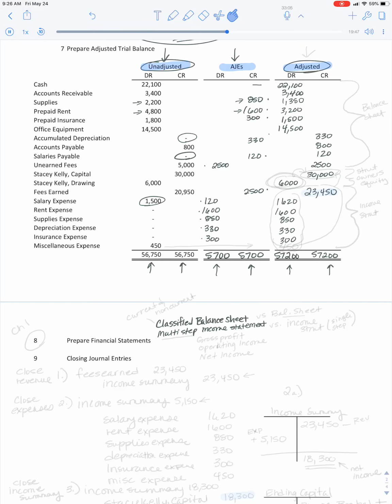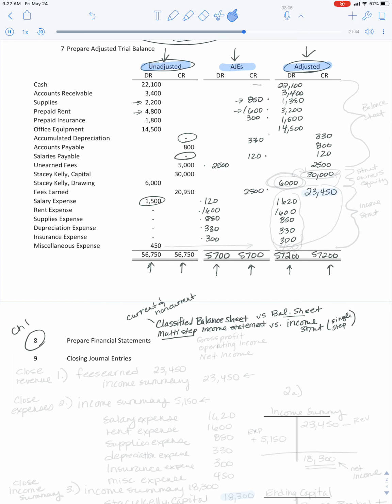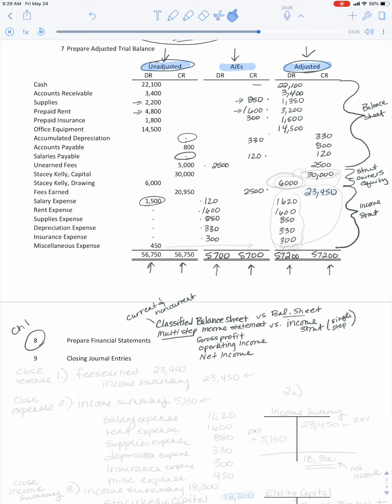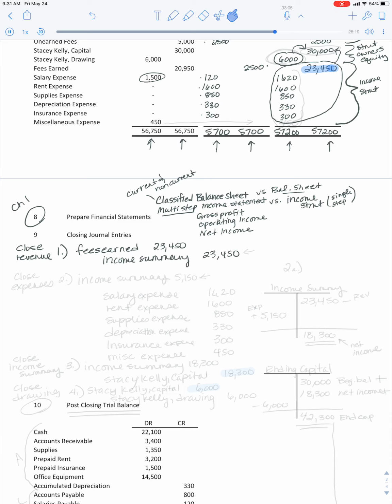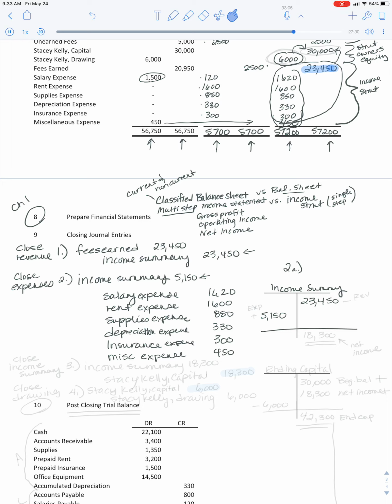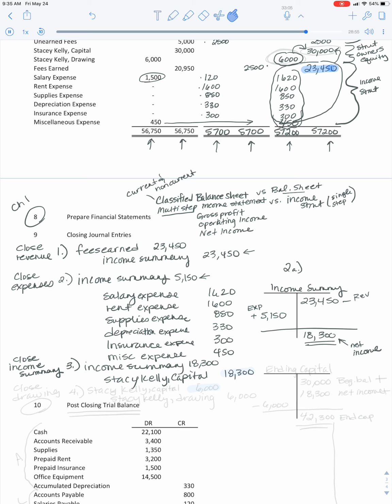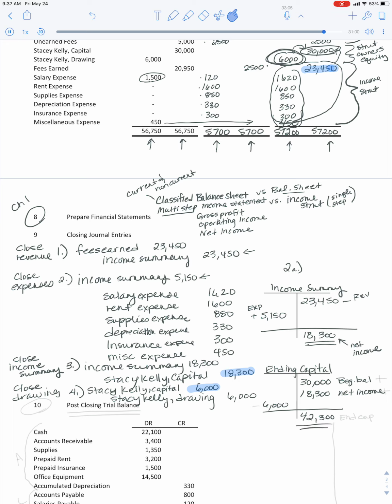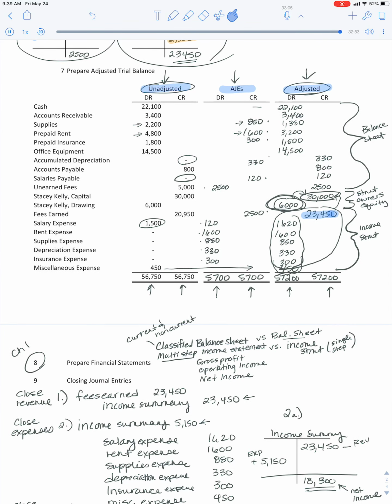The Accounting Cycle Part 2